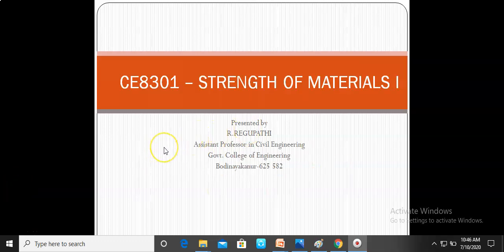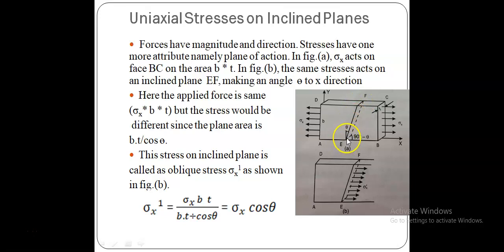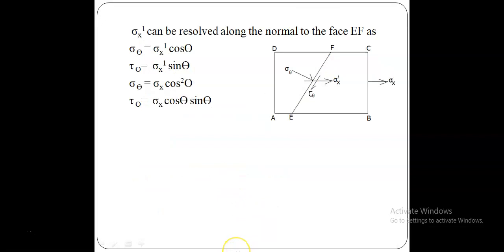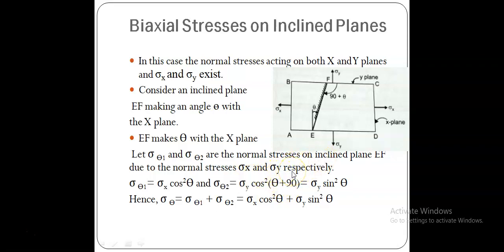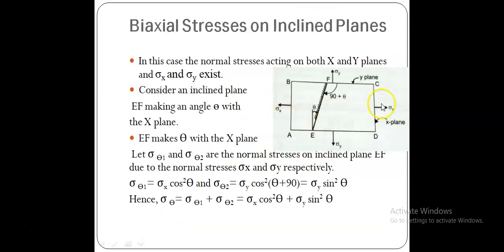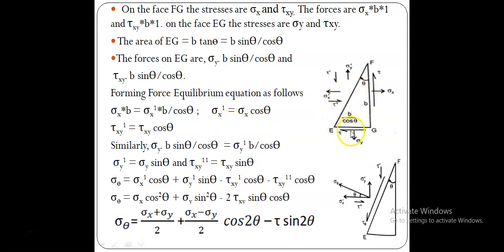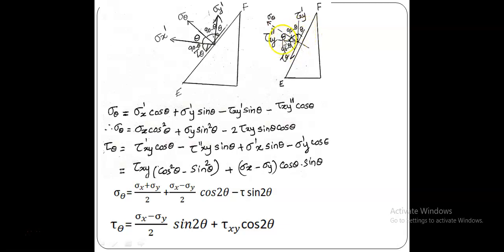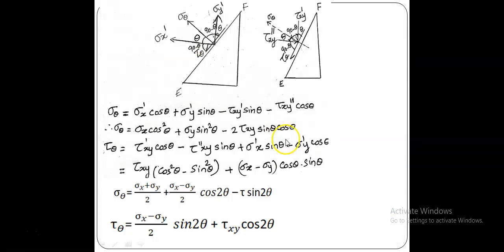Stresses on inclined planes